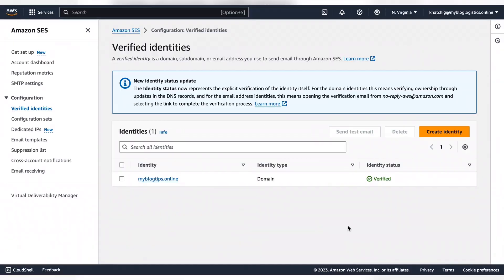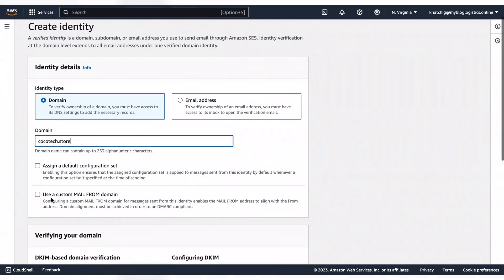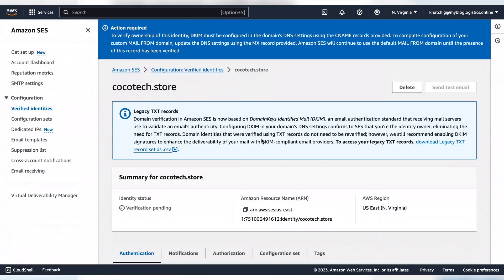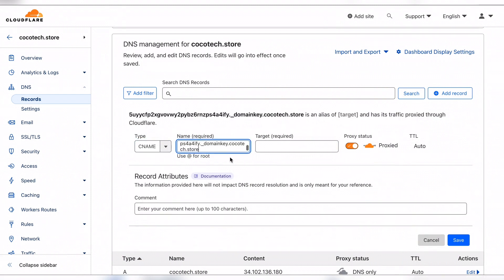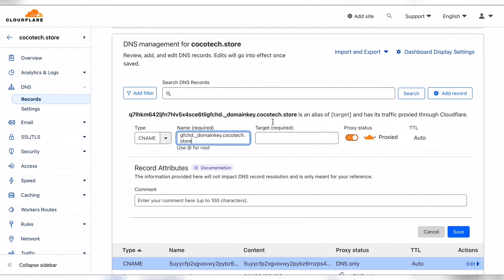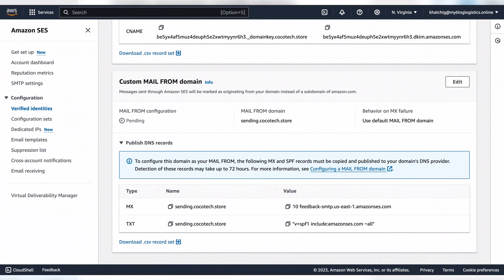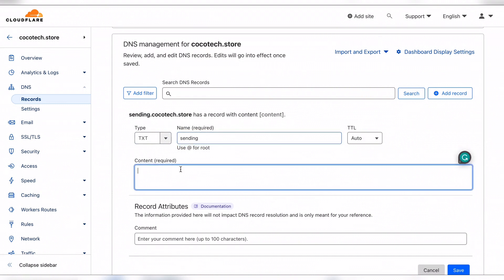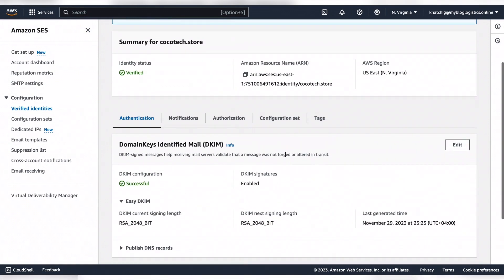Amazon SES SPF and DKIM Configuration: Step By Step Guide | EasyDMARC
If you are looking for a step-by-step guide to configure Amazon SES on your domain for SPF and DKIM, then you're in the right place.

Follow this guide on Amazon SES SPF and DKIM configuration and ensure your email is authenticated.